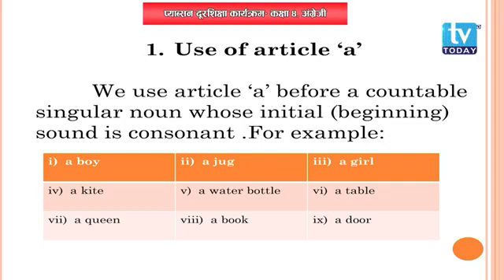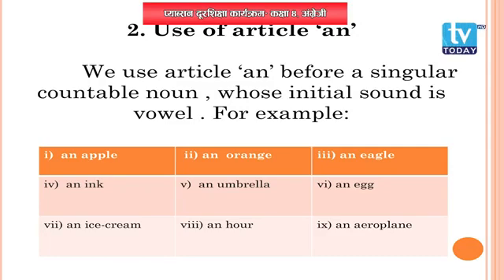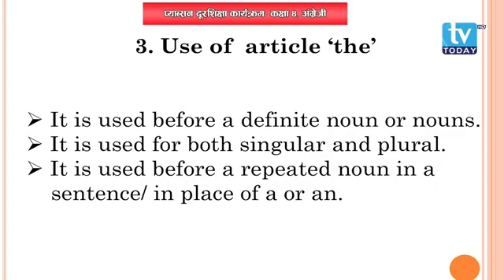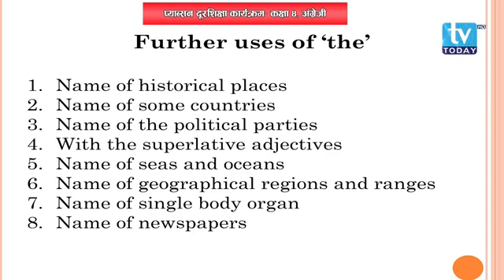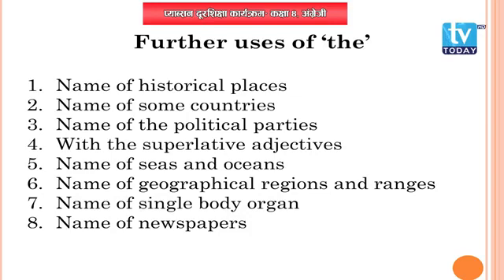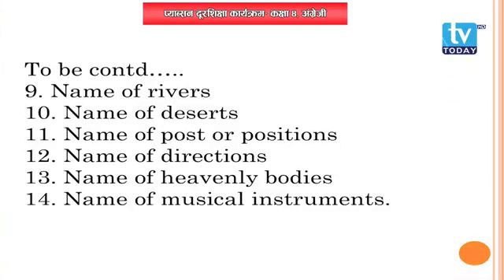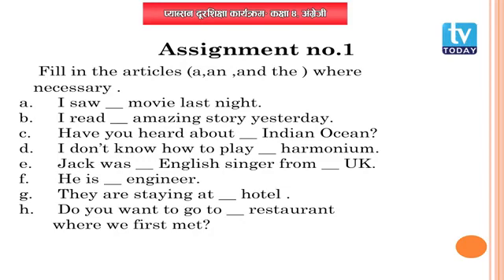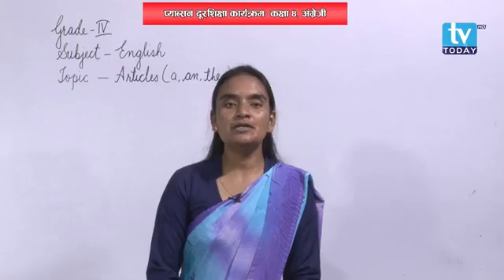PABSON दूर शिक्षा, Class FOUR (4), English, Episode 23, Pabson Distance Education,TV Today, Day 23